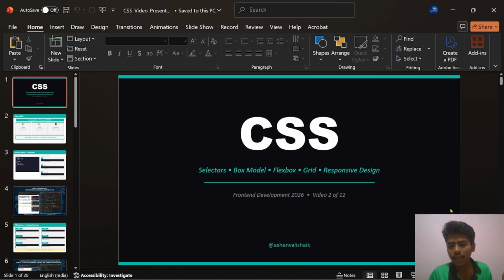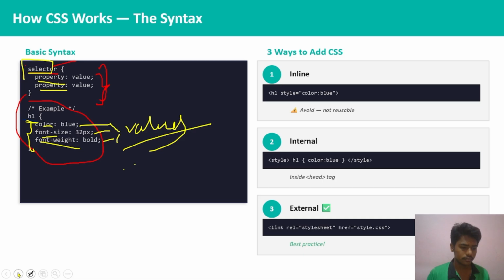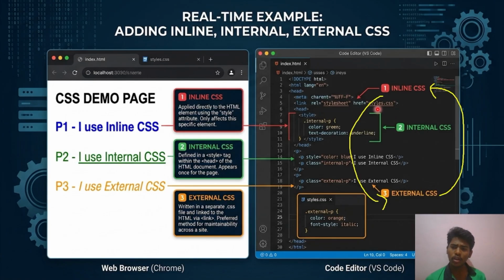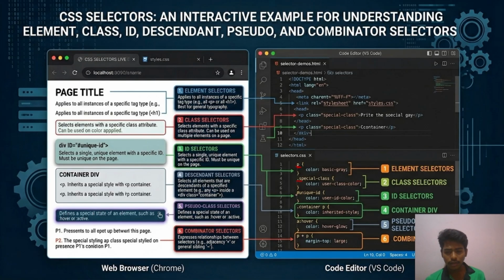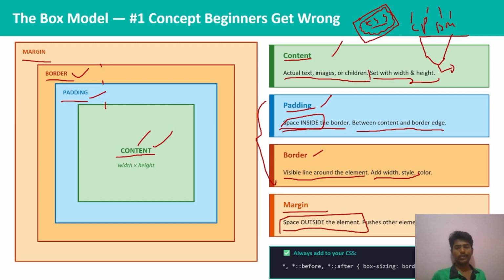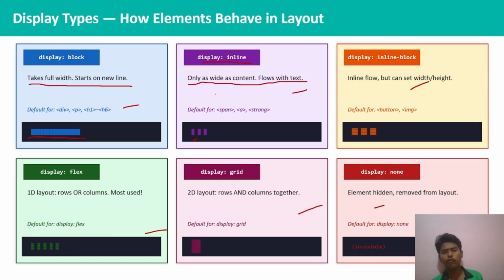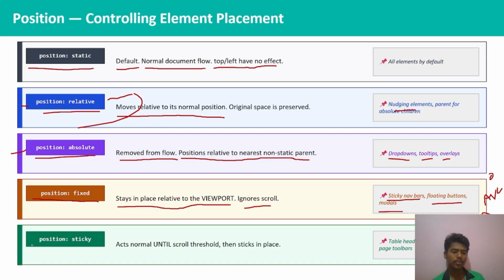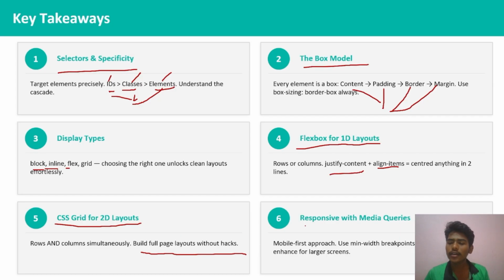CSS Tutorial for Beginners | Frontend Development Series PART: 2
🎨 CSS Tutorial for Beginners 2026 | Flexbox, Grid & Responsive Design

Want to make your websites look beautiful and professional? In this complete CSS tutorial, you'll learn everything from CSS basics to modern layouts using Flexbox and Grid.

✅ CSS Fundamentals
✅ Selectors & Specificity
✅ Box Model
✅ Display Properties
✅ Positioning Elements
✅ Flexbox Layout
✅ CSS Grid Layout
✅ Media Queries & Responsive Design

⏰ Timestamps

00:00:00 - Introduction
01:01 - Intro
06:23 - What is CSS?
15:15 - Adding CSS
18:35 - Adding CSS Example
24:50 - CSS Selectors
27:05 - Selectors Example
35:27 - CSS Box Model
39:27 - Box Model Example
46:49 - Display Types
47:03 - Display Types Example
50:53 - CSS Position
51:04 - Position Example
53:23 - Flexbox
53:32 - Flexbox Example
54:52 - CSS Grid
55:03 - Grid Example
56:45 - Media Queries
57:20 - Media Queries Example
59:19 - Final Check
59:48 - Outro

Students preparing for Frontend Development
Future Frontend Developers
Anyone learning HTML, CSS & JavaScript

📚 Frontend Development 2026 Series
▶️ Video 1: HTML Fundamentals
▶️ Video 2: CSS Fundamentals (Current Video)
▶️ Video 3: JavaScript Essentials (Coming Soon)

💻 Follow for more coding content and practical projects.